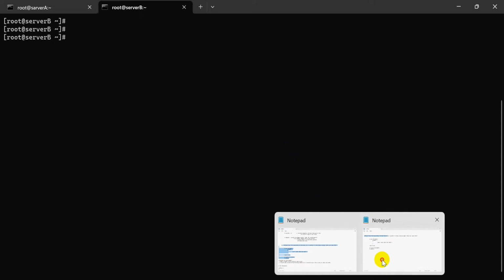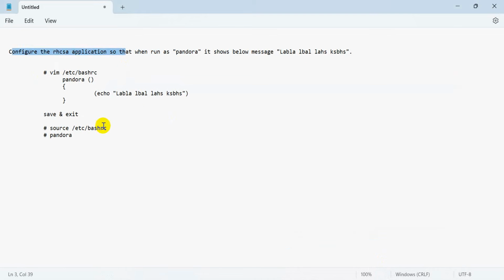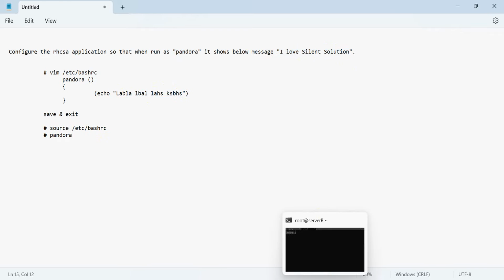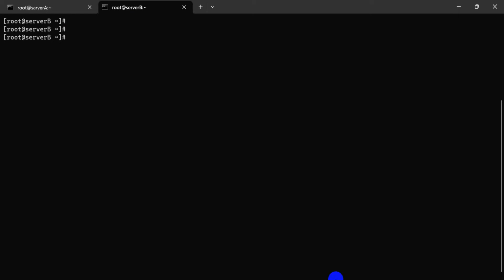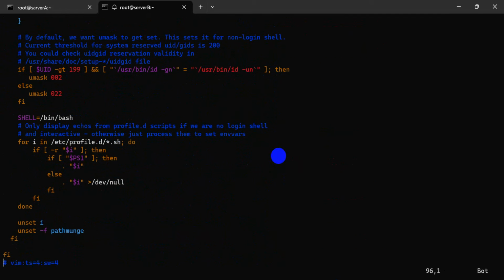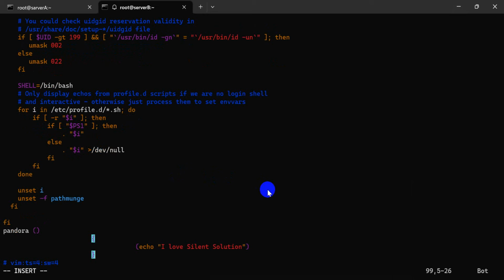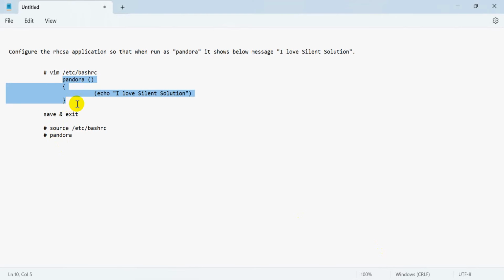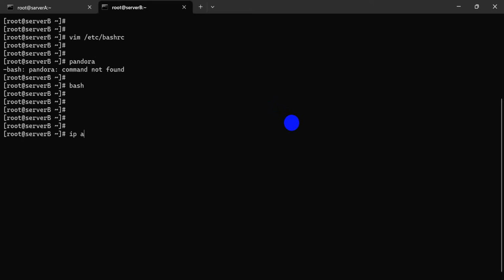RHCSA 9 Exam preparation 2023 Run Pandora in Linux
RHCSA 9 Exam preparation 2023 Configure the rhcsa application so that when run Pandora in Linux